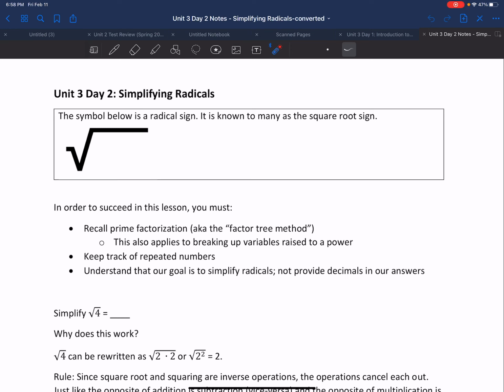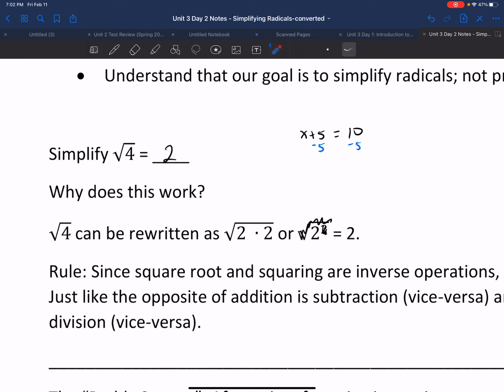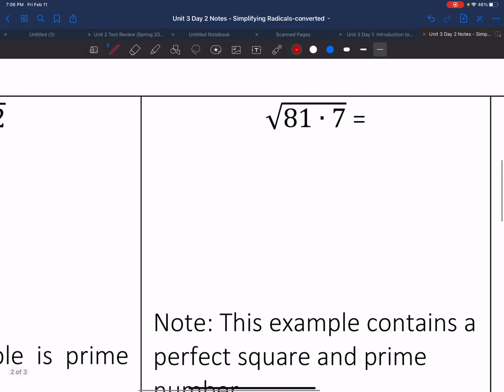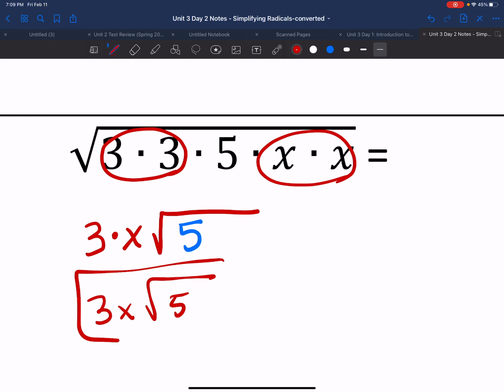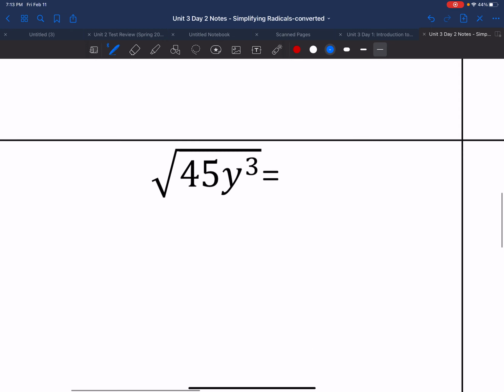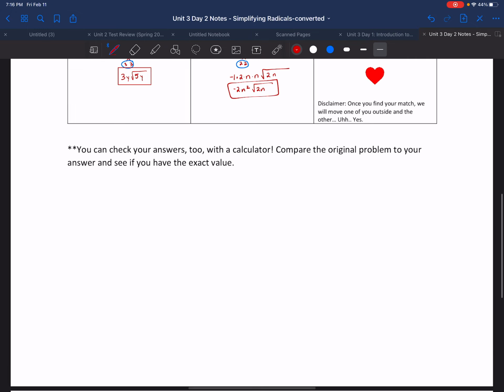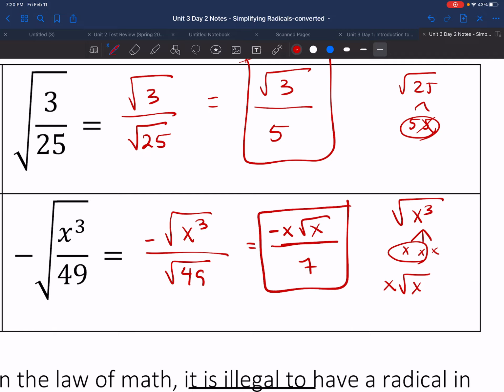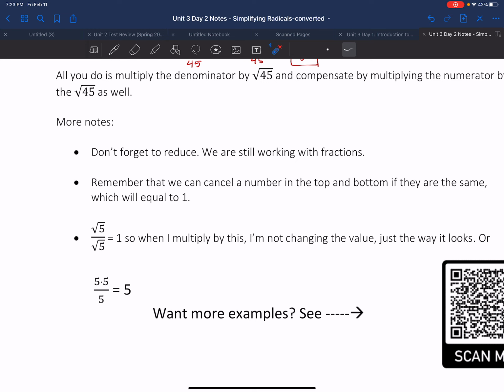THE MOST DEPRESSING LESSON IN MATH - Simplifying Radicals